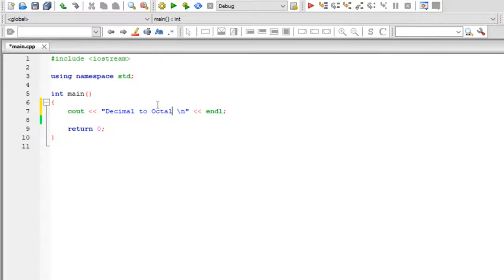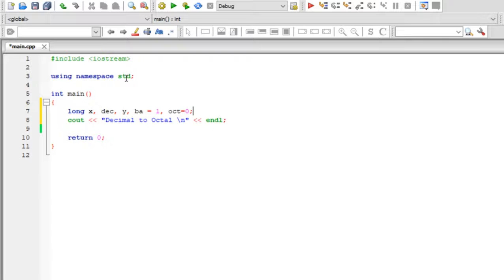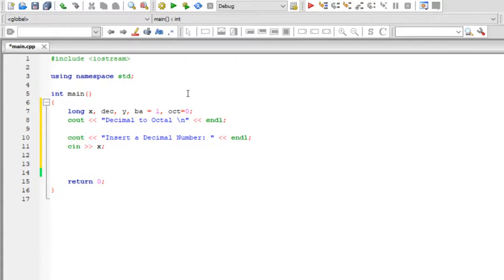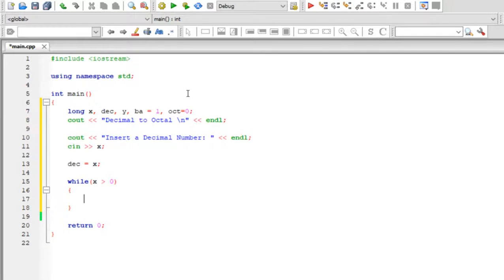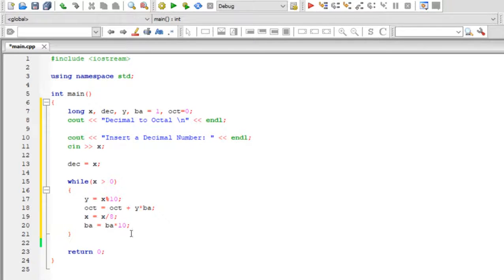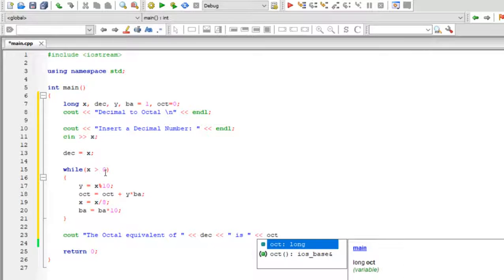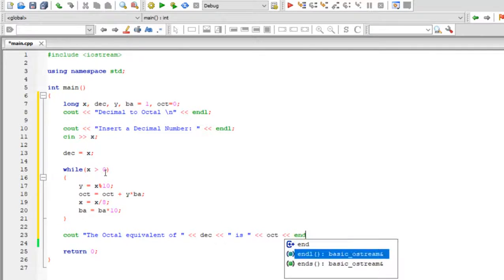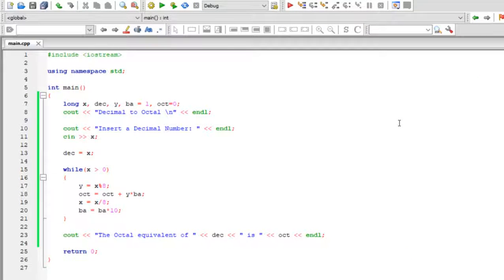49 Project 49 How to convert from Decimal to Octal